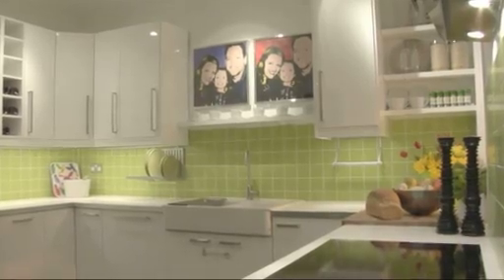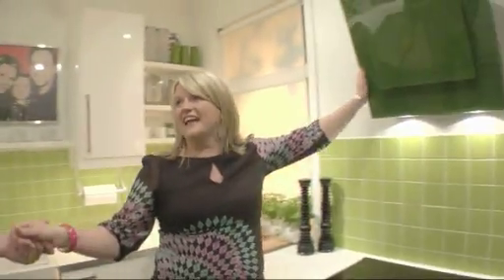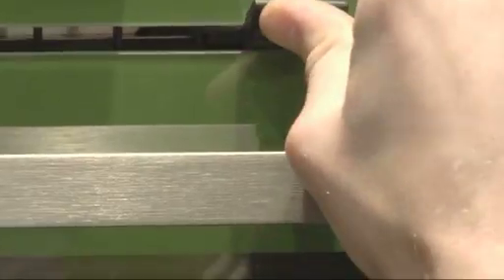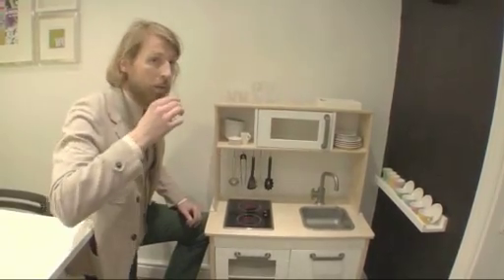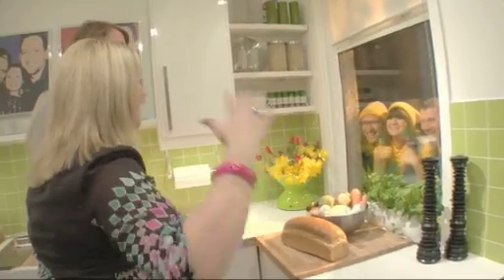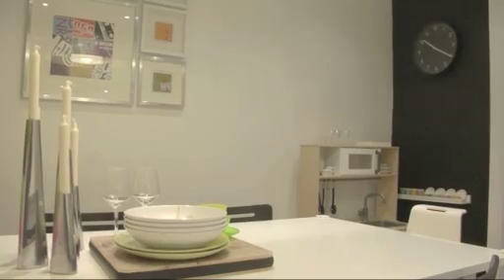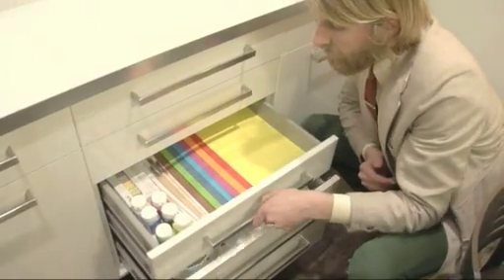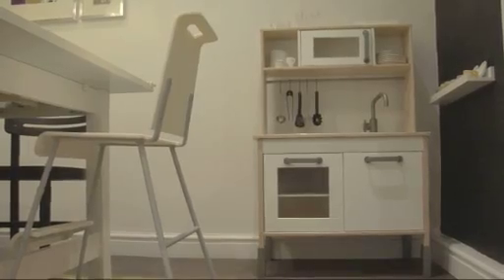Tour of Colleen's Kitchen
Follow Leonard and Colleen as they discuss the delights of her new kitchen created by the IKEA Kitchen Squad.